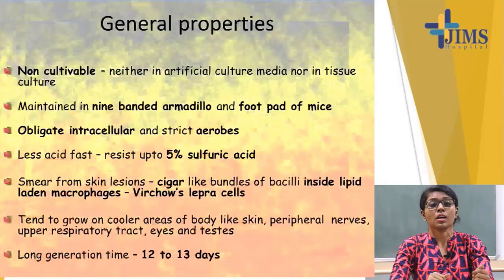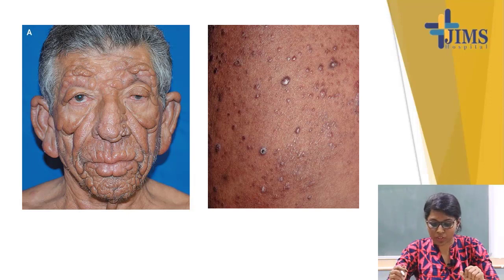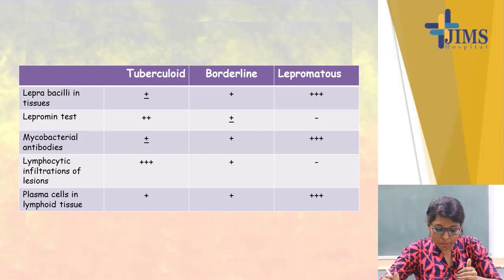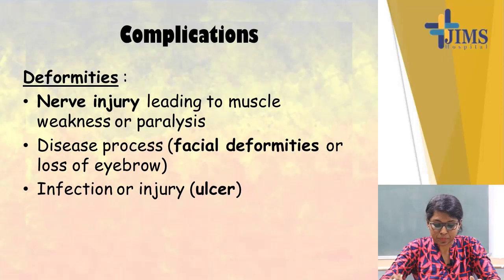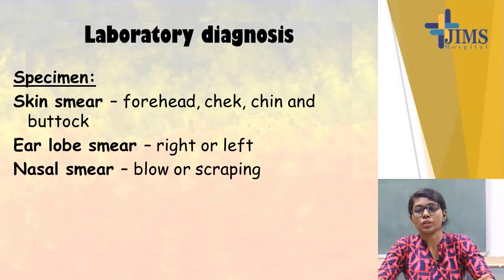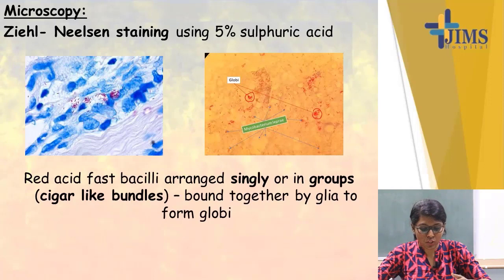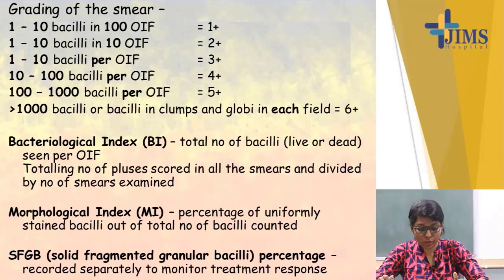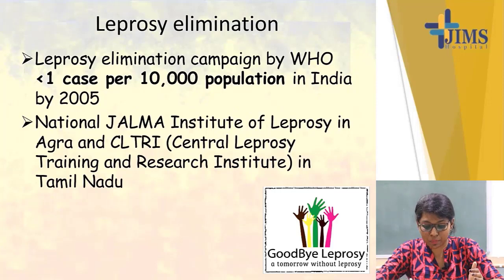Topic : Mycobacterium Leprae Tutorial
Ms.  Moutusi Dey
Tutor